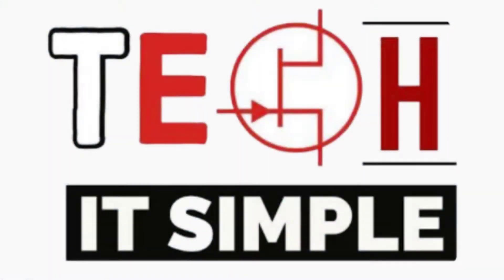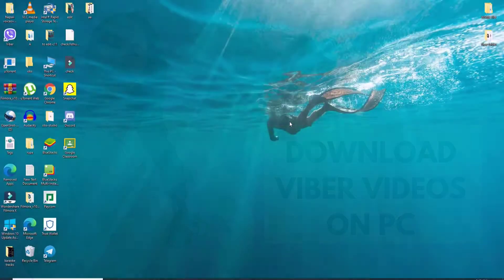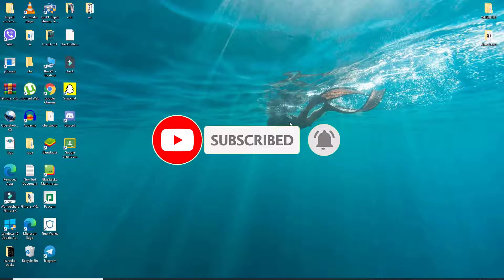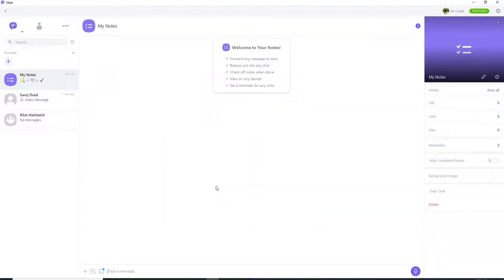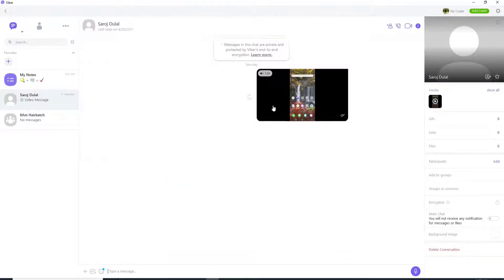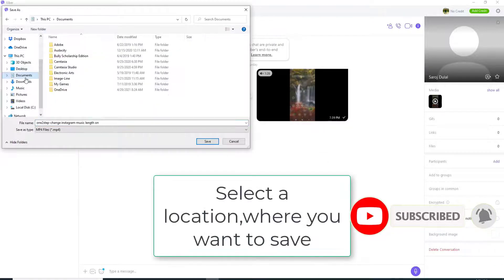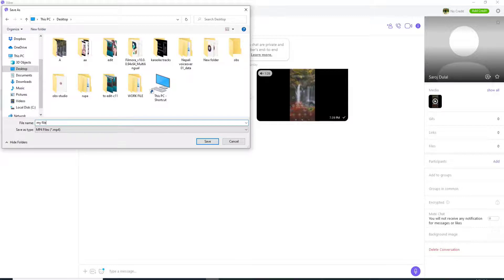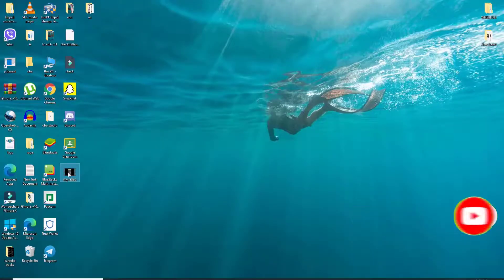How To Download Videos or Pictures from Viber to PC 2021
In today's video, I’m gonna guide you through how you can download videos from your viber on your desktop. Keep watching the video till the end, without skipping and don't forget to subscribe to our channel by hitting the subscribe button. press the bell icon so that, you'll never miss another update from us. now let's begin. first thing to do is go and click open viber application from your desktop. now make sure you’re signed into your account. once you're in, go to any conversation filled from where you want to download a video ora photo that your friends have sent to you. once you find the content, you want to download on your device. simply left click on the content, and click on save as. now select the location, where you'd like this video to be saved. and once you do that go ahead and change your file name, if you want. for example, let me put it as my file for my video. you can type in anything you'd like, and finally click on save soon. after that you'll be able to download your video, on your desktop with just a simple click that way. you can easily save the video contents, or picture content as well that has been sent to you by your friends on viber.
Chapters
00:00 Intro
00:20 How you can download videos from your viber on your desktop
01:12 Outro

Hey EveryOne!